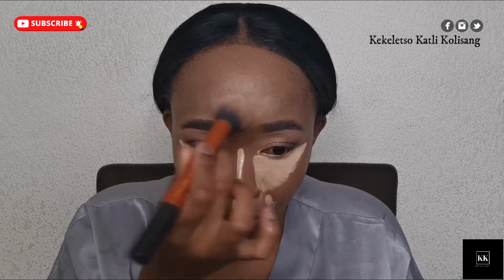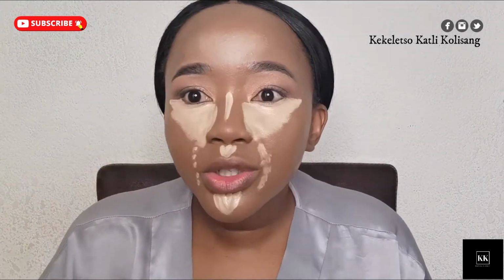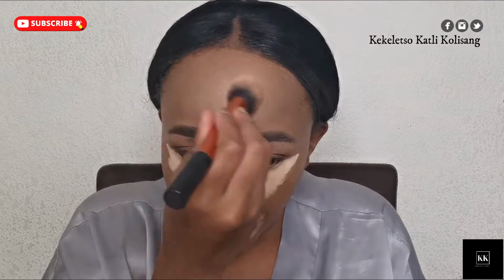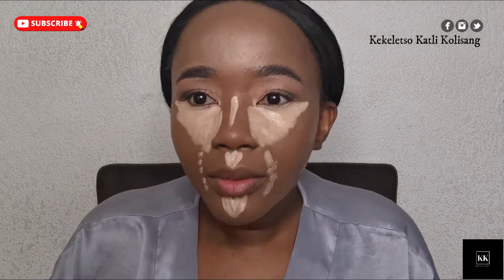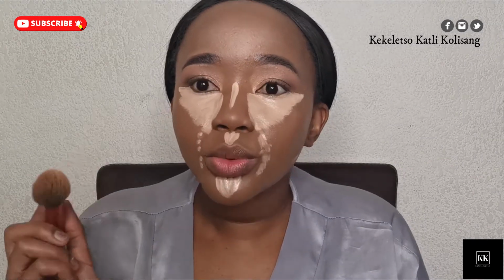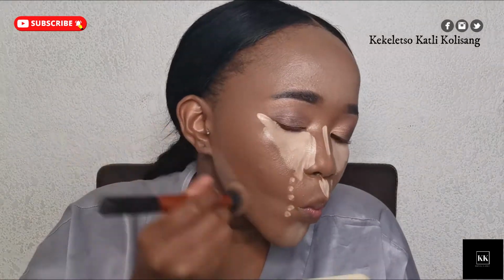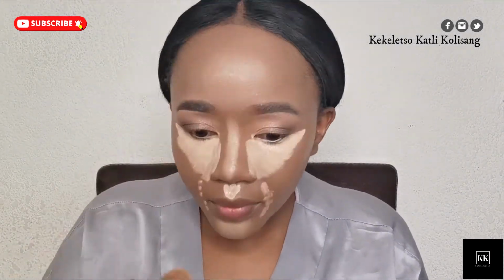3 New affordable make-up products available in SA| Full facebeat|First time impressions|kakes_kloset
Hello,lets try new make up...EXCITED!!

kakes